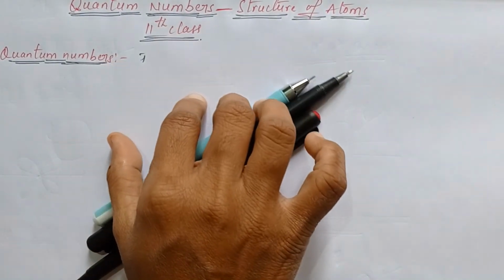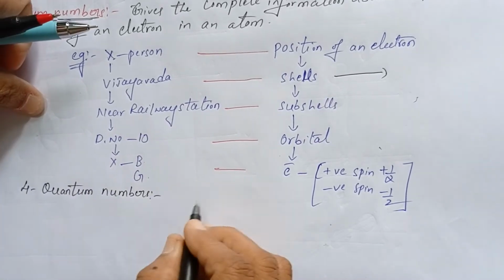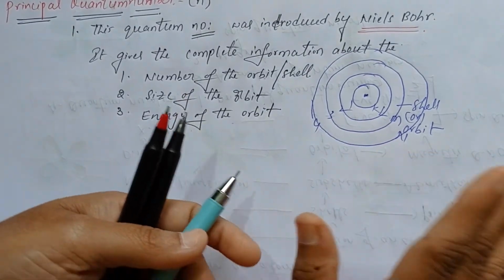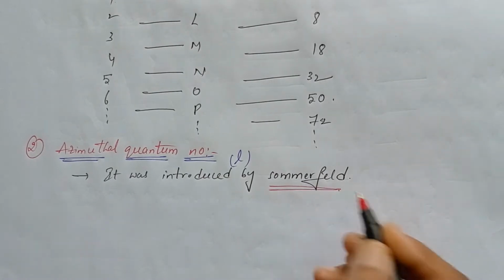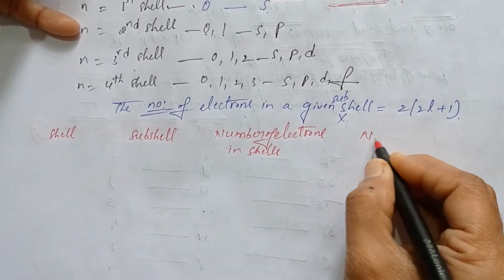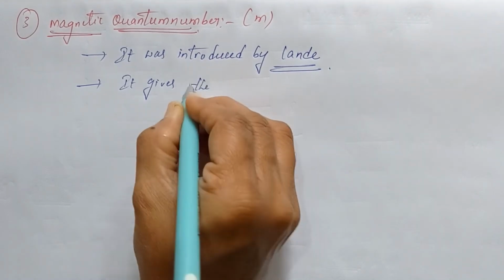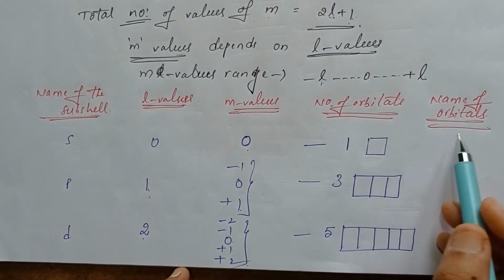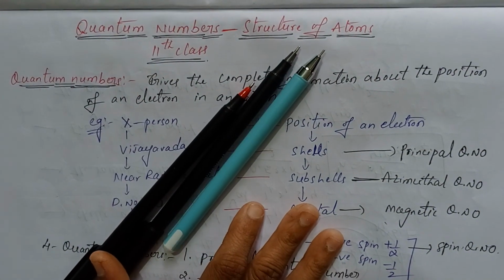Quantum numbers/Structure of atom/11 class/Nagini mam.